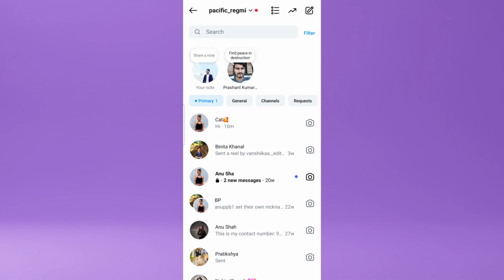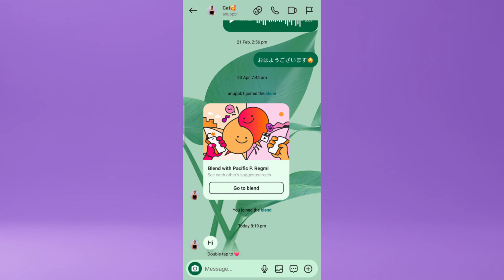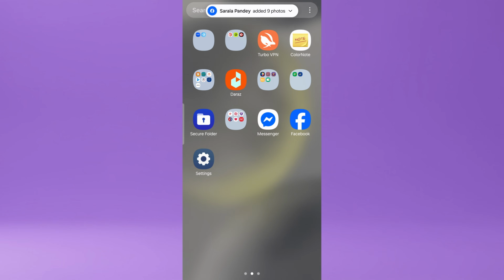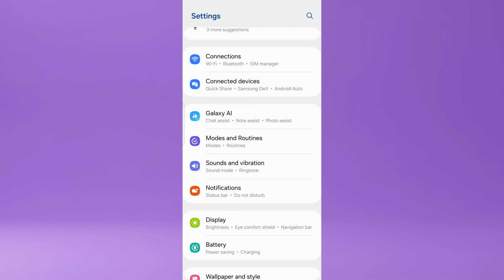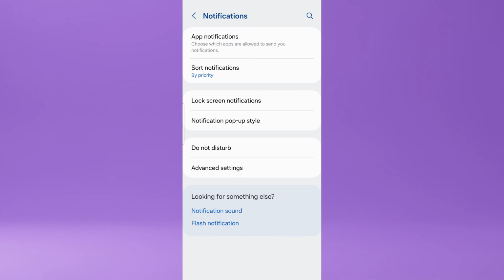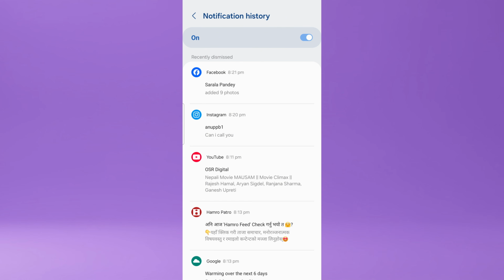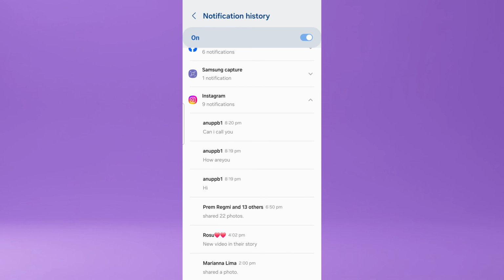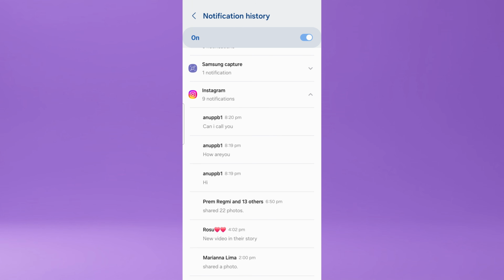How To See Deleted Messages On Instagram | Check Unsent Instagram Chat Messages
Do you want to see deleted messages on Instagram? You can check unsent Insta chat messages with just a few simple steps.

Viewing deleted messages on Instagram means accessing messages that someone has sent to you and then deleted or unsent.

Normally, when someone unsend a message on Instagram, it disappears from your chat, and you can no longer view it in the app.

People may want to see deleted or unsent Instagram messages out of curiosity, to ensure they didn’t miss important or suspicious content, or for personal clarity.

By using tools like notification history, you can sometimes recover these messages even after they are removed from the chat, helping you stay informed about any message that was taken back.

Remember: This feature may not be available on all mobile devices or may vary depending on the phone brand and Android version.

🔶STEPS🔶
To view and read deleted messages on Instagram,
1. Open the Settings app on your mobile device.
2. Scroll down and tap on Notifications.
3. Find and tap on Advanced Settings.
4. Look for the option Notification history and tap on it.
5. If Notification history is not enabled, turn on the toggle switch button.
6. Once enabled, your phone will start saving all incoming notifications, including Instagram message notifications.
7. Scroll down to the Instagram section and tap on it to view all deleted or unsent messages.
8. Scroll through the list of saved notifications.
9. Find the Instagram messages to read the deleted or unsent chat.

In this way, you can recover and read deleted chat messages from Instagram even after they were unsent!

- - - - - - - Similar videos:- - - - - - - - -

This Video Includes:
○check deleted messages on instagram
○how to see deleted instagram messages
○see unsent messages on instagram
○how to view deleted chat on instagram